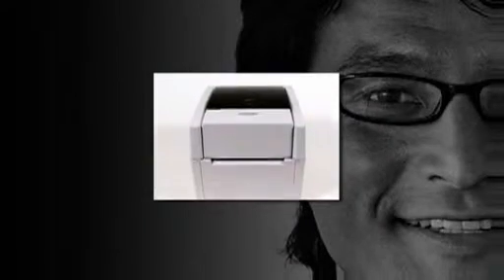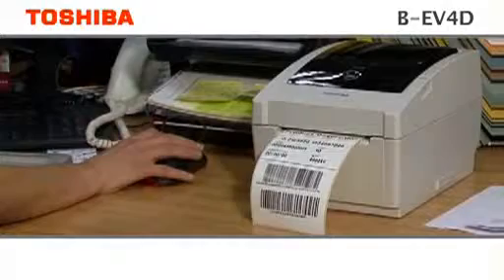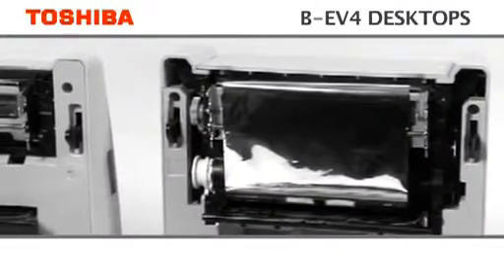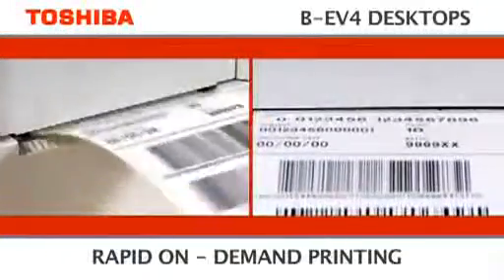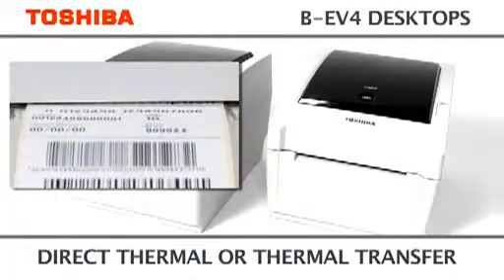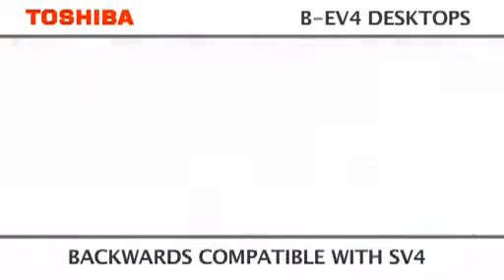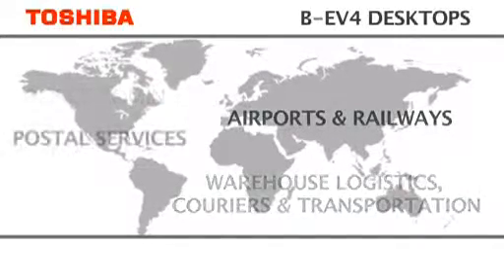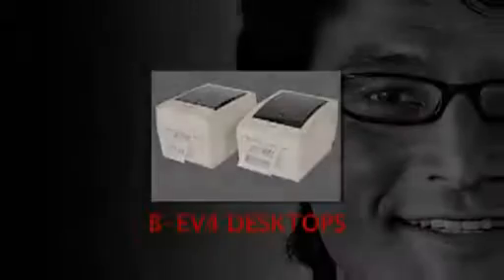Toshiba B-EV Barcodedrucker von Toshiba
Entwickelt für den Einsatz auch an räumlich begrenzten Arbeitsplätzen, in unterschiedlichsten Branchen und für unterschiedlichste Anwendungen, sind die Barcodedrucker B-EV4 von Toshiba jederzeit einsatzbereit.